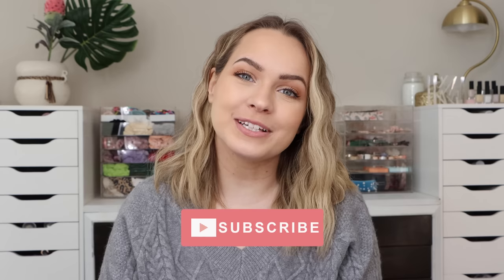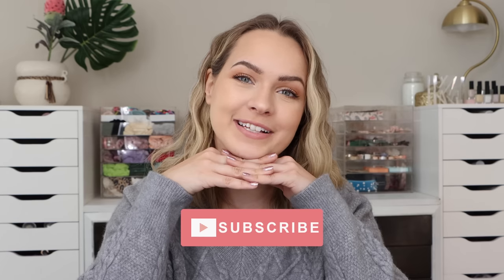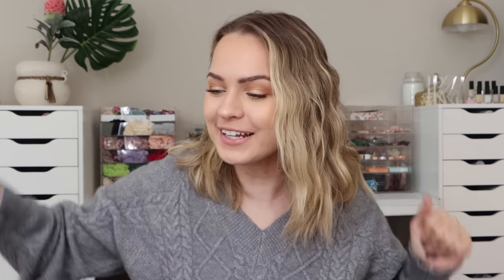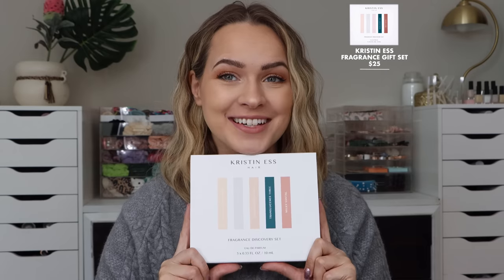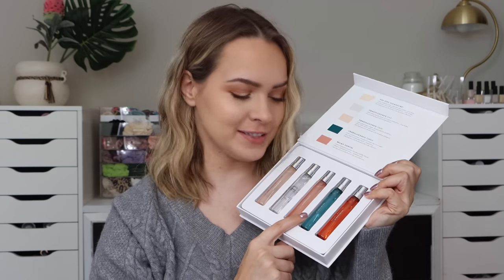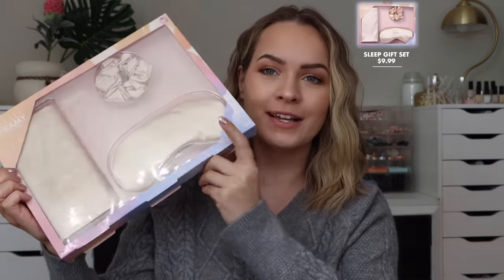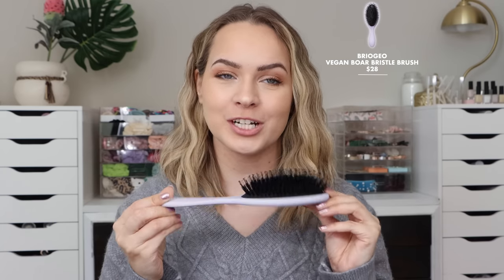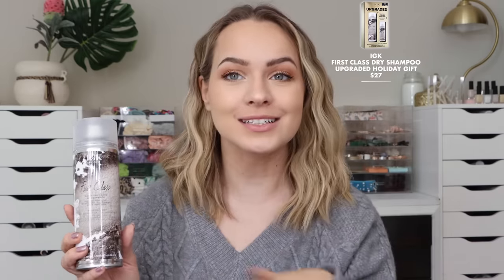My Actual Must Have Products HOLIDAY EDITION - KayleyMelissa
My actual must have products holiday edition! These are my favorite shampoos, conditioners, products, and tools! If you need wish list or gift list inspo I've got you!!

⟣Under $30⟢
Aquis Towel
Target version

Vegan Boar bristle brush

Silk pillow case set

KE Fragrance

KE Travel

Scrunchie Box

Virtue Mini Split End

Briogeo Multimask

IGK 1800

Olaplex 0

Makeup eraser sets

Rare Beauty Minis
--- Lip and cheek
--- Matte lips

⟣Around $50⟢
All Kristin Ess tools

Briogeo Restore and Detox

Virtue Healthy Hair Recovery Set

Virtue Healing oil

Dyson supersonic

T3 cura luxe

Ghd curve classic

Dry Bar Set

---⟣Mailing Address:⟢---
Kayley Melissa
4441-106 Six Forks Rd #165